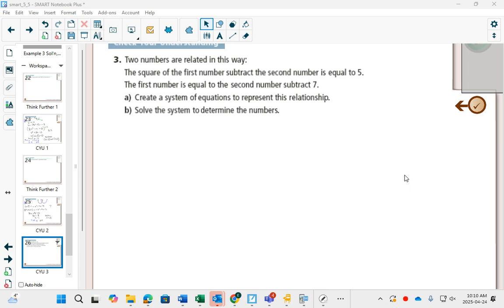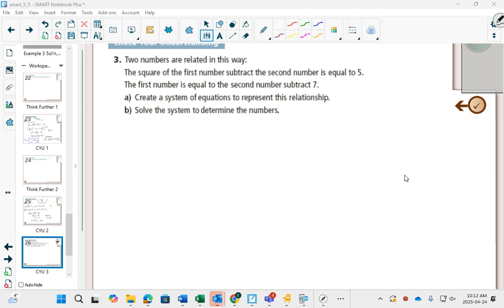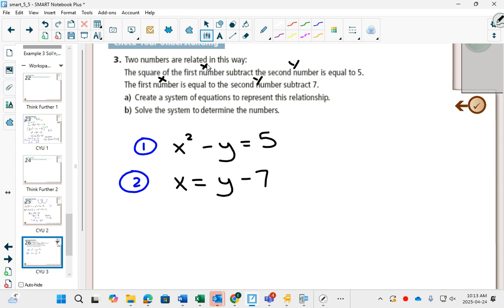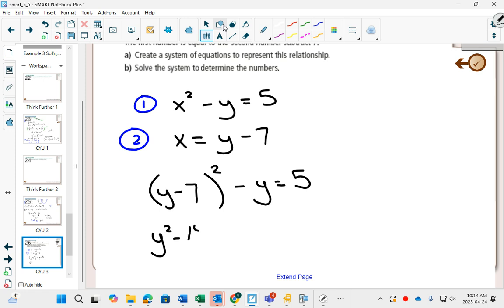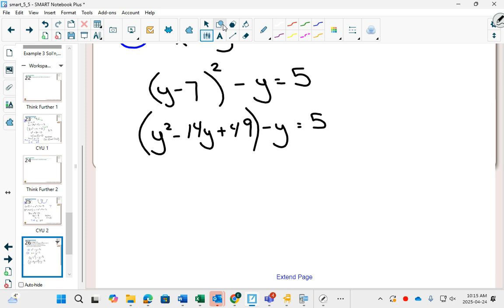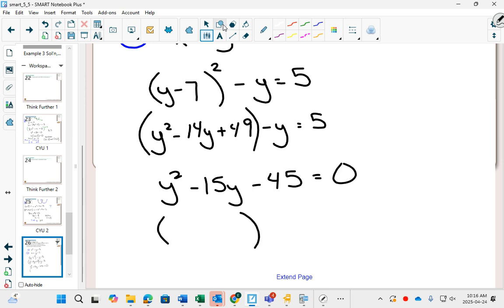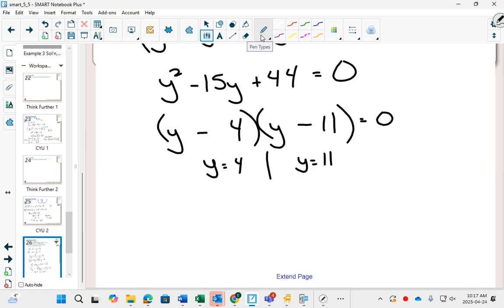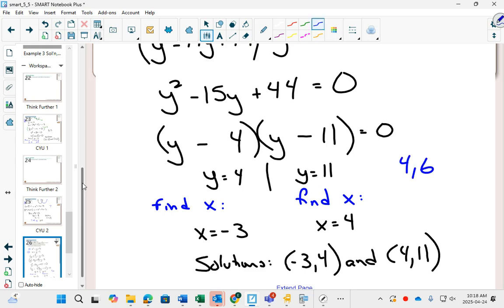30SP P2 5 5 Example 3